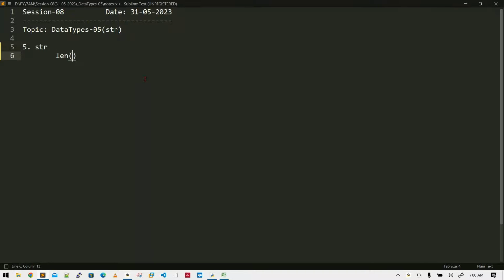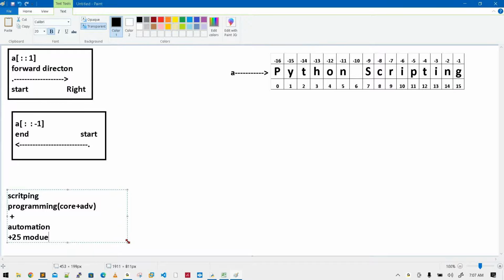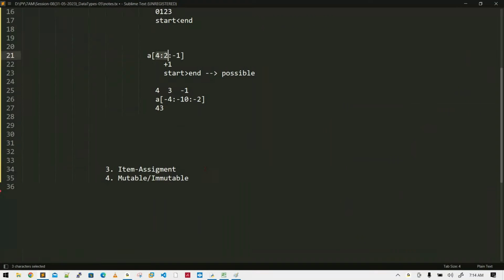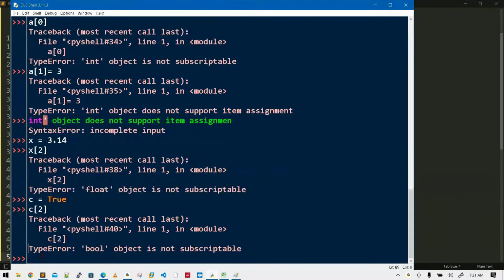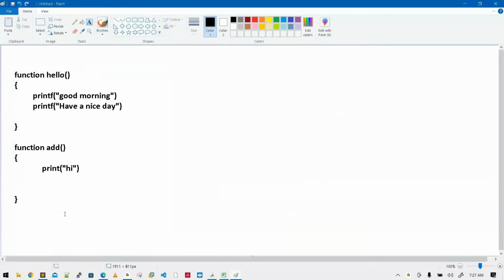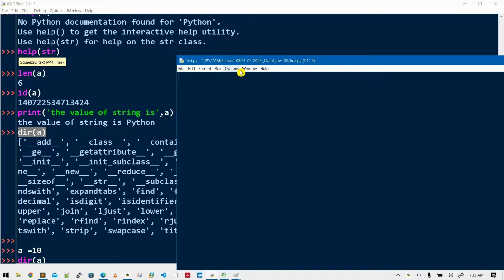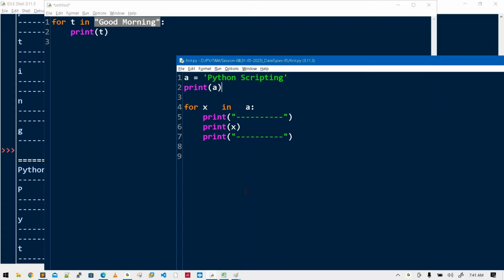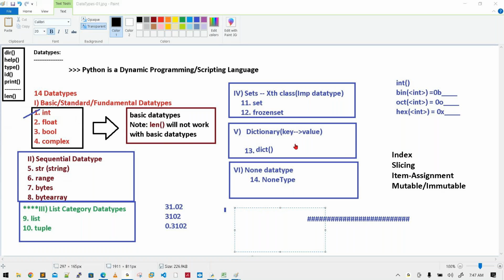08 DataTypes 05str Item Assignment Mutable Immutable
08 DataTypes 05str Item Assignment  Mutable  Immutable